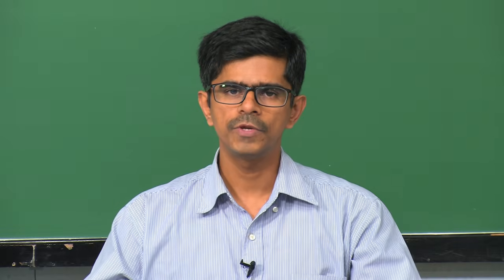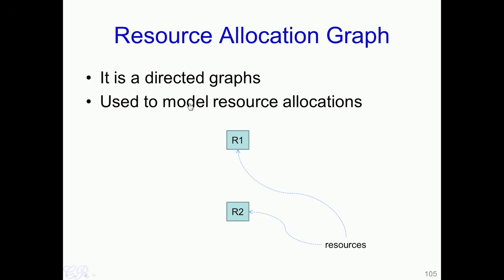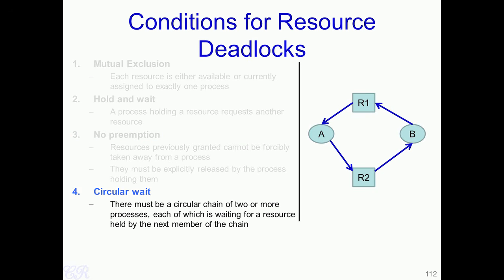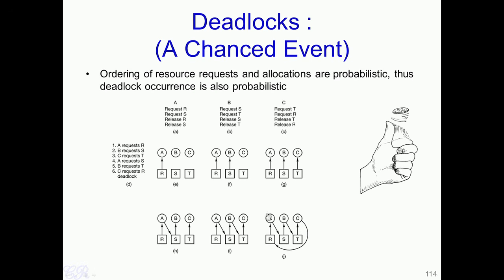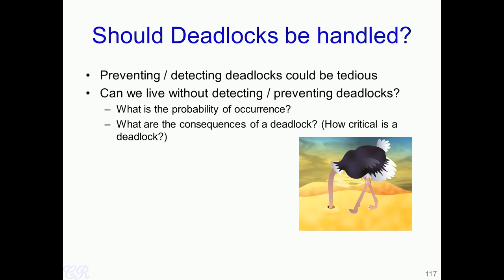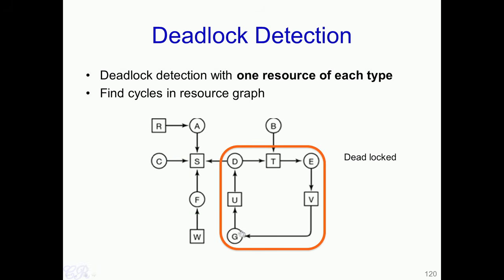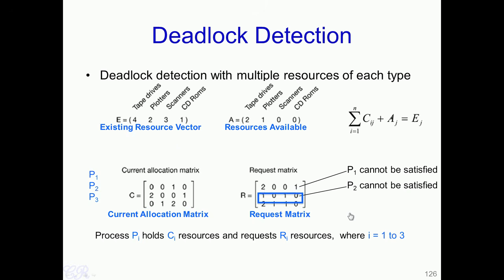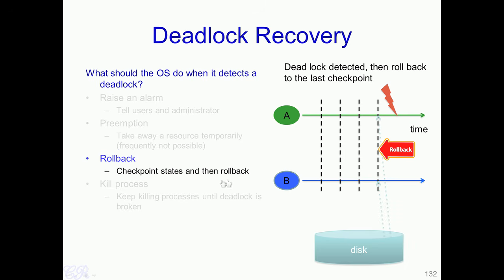#32 Deadlocks | Introduction to Operating Systems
Deadlocks are a serious issue in concurrent systems. This lecture defines deadlocks, explains the necessary conditions for their occurrence, and introduces methods for handling deadlocks, including prevention, detection, and recovery techniques.